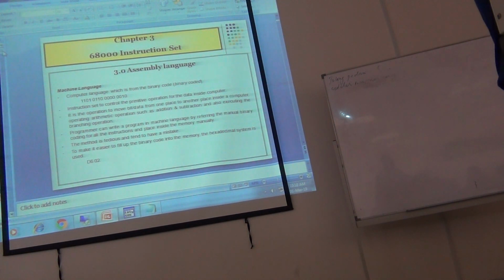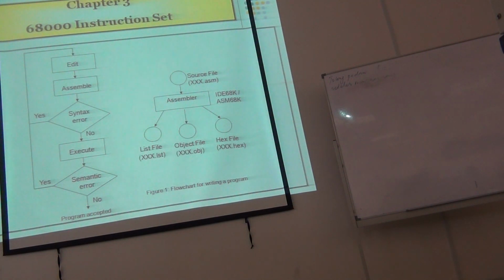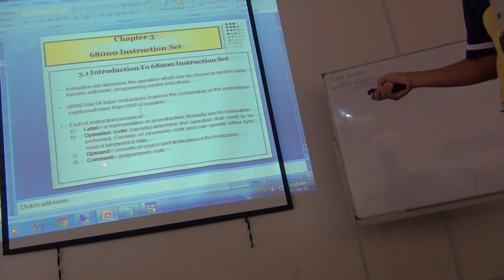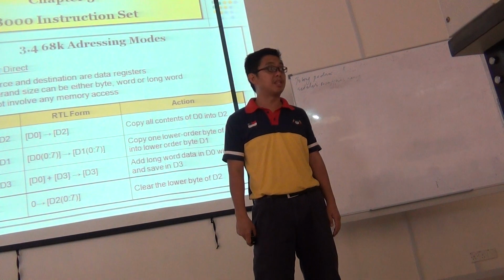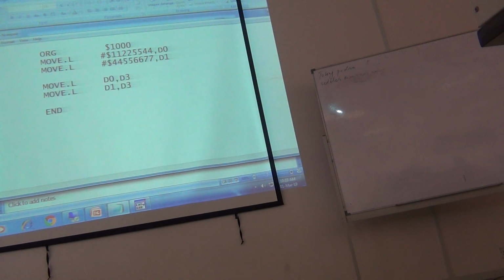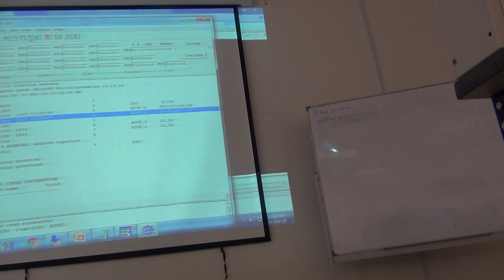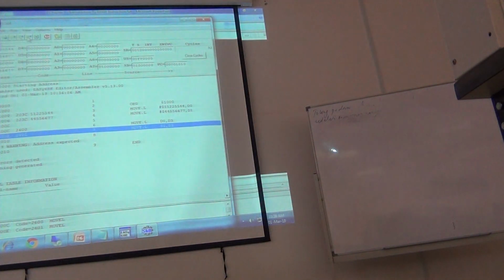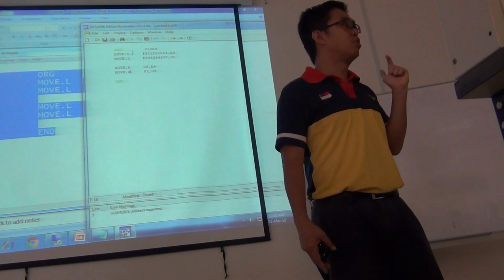MP Lecture Class Lecture 2 Part 1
MP Lecturer intro to the code and syntax using easy68K